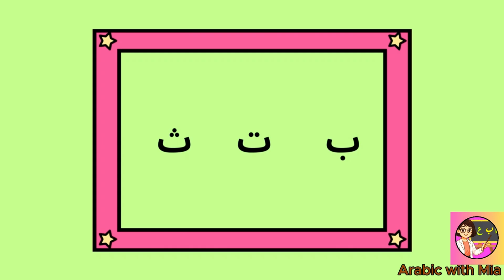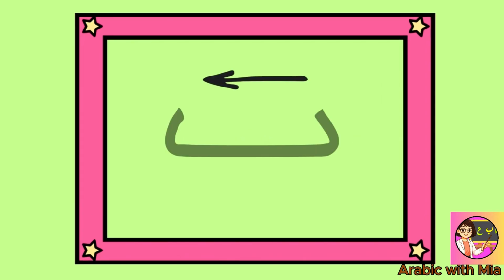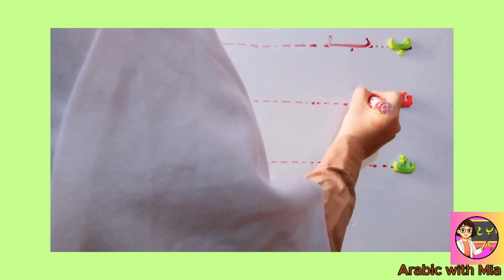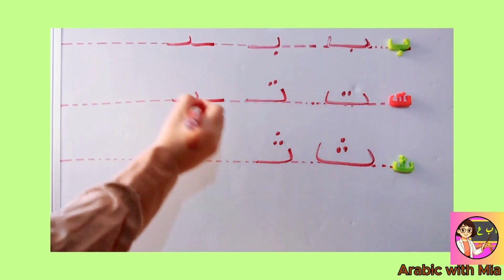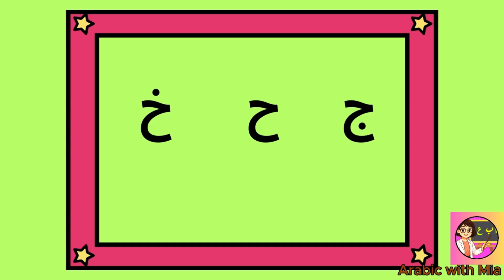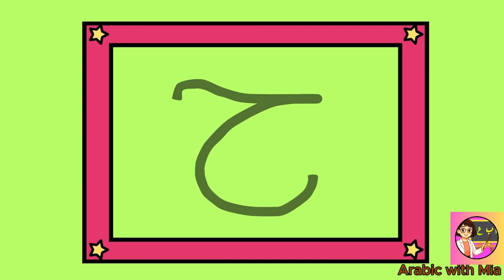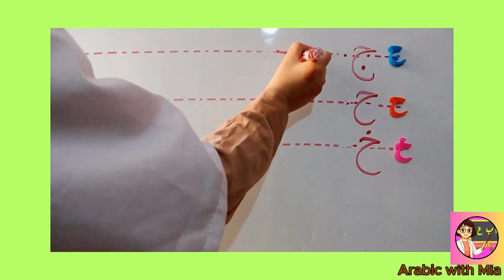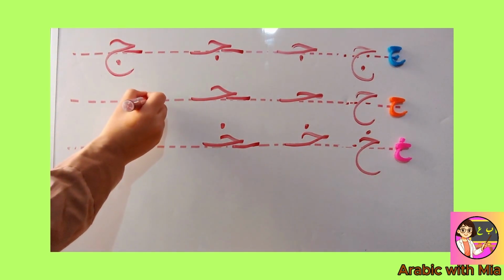"Arabic Letters in Different Positions | From ب to خ ✍️" Part 01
Learn how to write Arabic letters from ba  (ب) to Khaa (خ) in all their forms: isolated, beginning, middle, and end. ✍️
This lesson is perfect for beginners who want to understand how Arabic letters change shape depending on their position in a word.

Start your journey step by step and make writing Arabic easier and more fun!LearnArabic